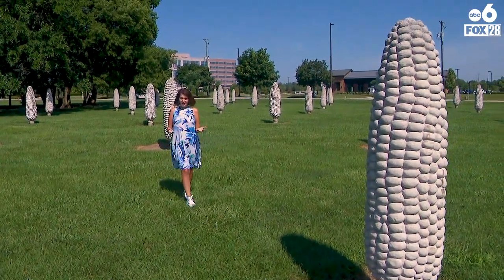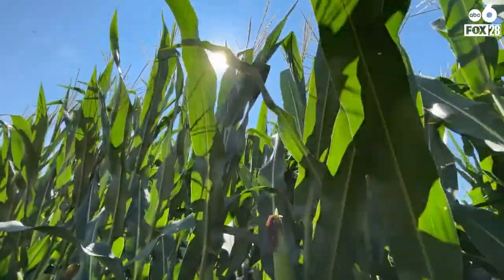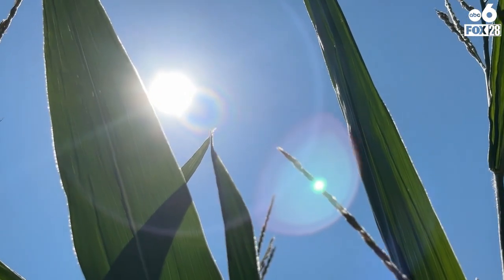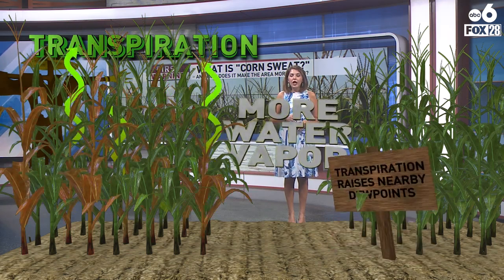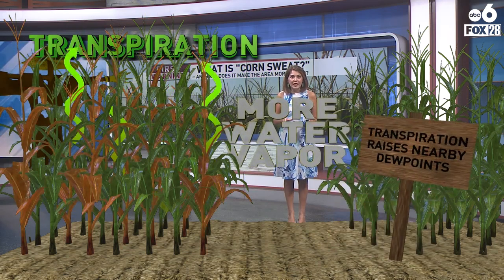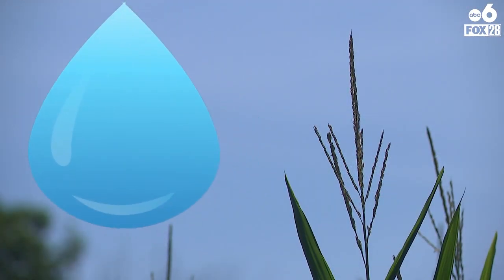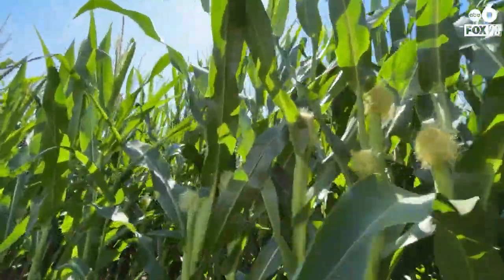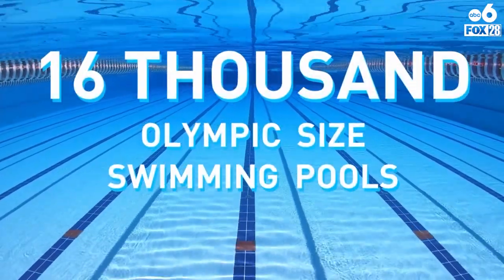Midwest moisture: what is corn sweat?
While the humidity is low in Central Ohio today, you're probably seeing stories on your news feed about corn sweat impacting the Midwest. So, what is corn sweat? As the corn reaches maturity in the mid to late summer, it releases moisture into the area.

This process is called transpiration. It all starts at the roots, where moisture from the soil is transported to the surface of the plant's leaves. That moisture is then released into the atmosphere as water vapor. Along with evaporation of soil moisture, it all adds up to the humidity to make it feel stickier outside. This whole process is called evapotranspiration.

According to some studies by the USDA, they suggest that an acre of corn can release about 3,500 to 5,000 gallons of water every 1 to 2 days.

With more than 3 million acres of corn planted in Ohio, that would mean at least 10.5 billion gallons of water are released each day.

That's enough water to fill up almost 16,000 Olympic-size swimming pools or fill up Buckeye Lake 47 times.